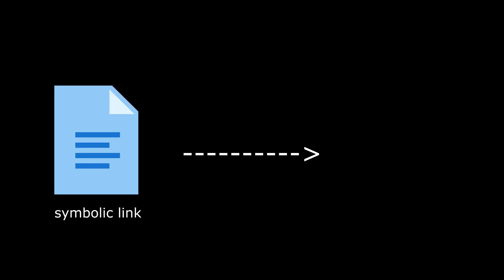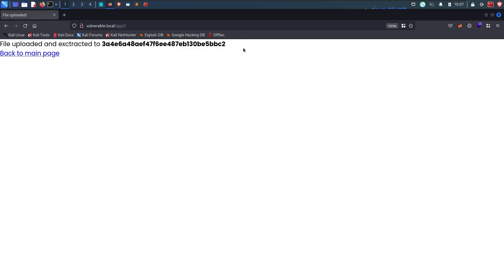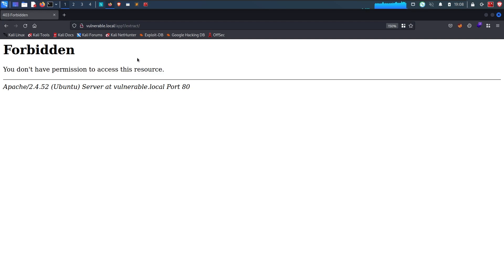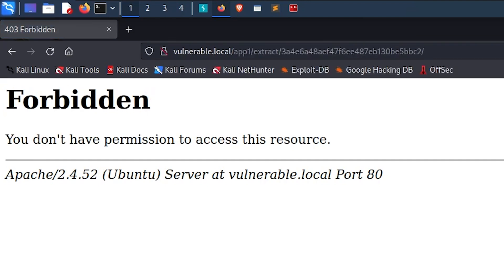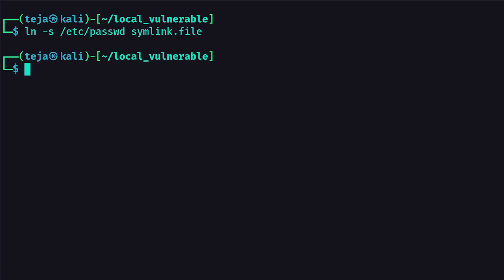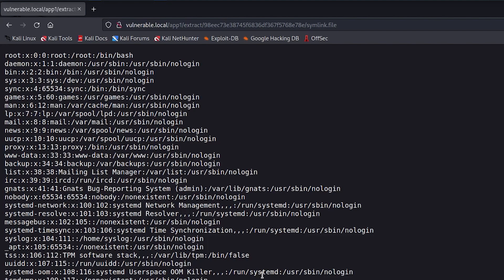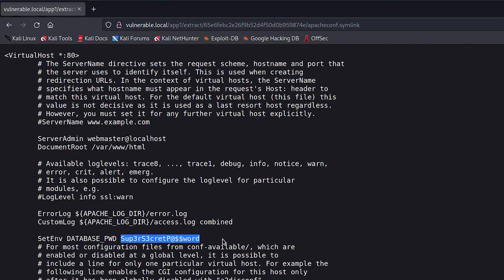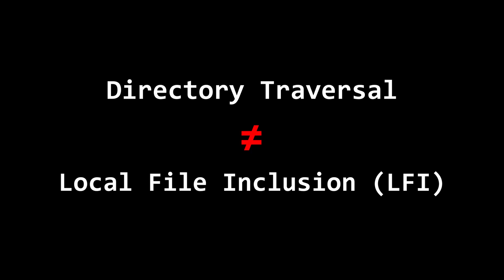Hacking Websites by Uploading files (With symlinks)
In this video, I show you how symlinks can be used to read arbitrary files on a web server.

The experiments in this video are performed in a controlled
lab setup and not on a live target. The content is purely
from a penetration testing perspective. I do not
condone or encourage any illegal activities.

The web application in the video supports a file upload functionality where users can upload zip files. When we create a zip file that has a symlink in it which is pointing to an arbitrary file on the server, we are able to read the file pointed by the symlink. In this way we can read any file on the server which can be read by the web server user account (www-data). This can be used to read sensitive files like private keys, bash history, and even apache configuration files. We can leverage this vulnerability to read environment variables that the website is using and find interesting information like Database credentials, tokens, secret strings which we can further use to gain access to various services like ftp, ssh, database, etc.

These kinds of vulnerabilities with symlinks have been exploited many times in the wild. One of the finest example is this GitLab vulnerability where the researcher received a $29,000 bug bounty